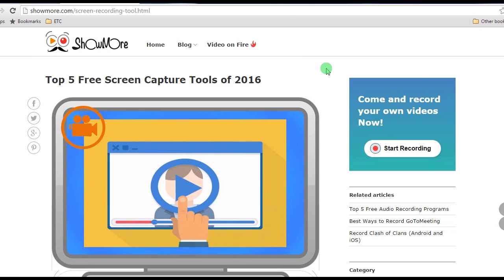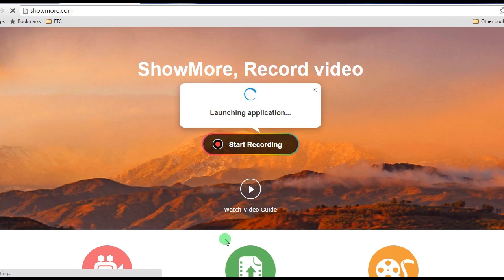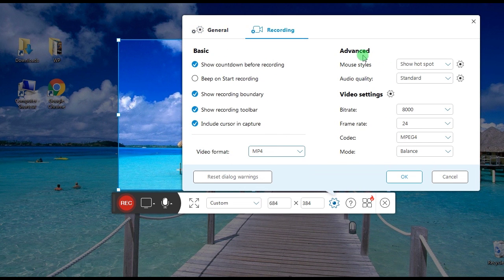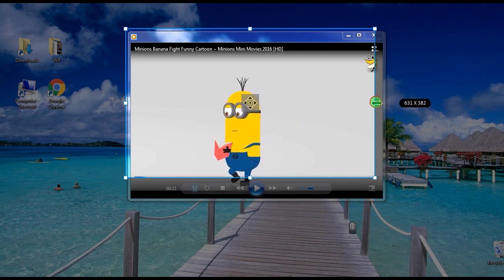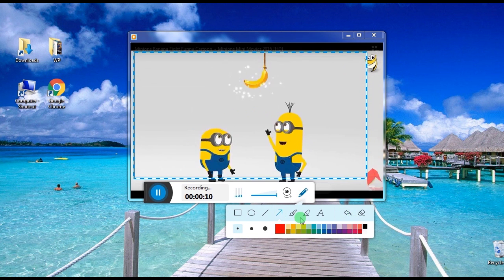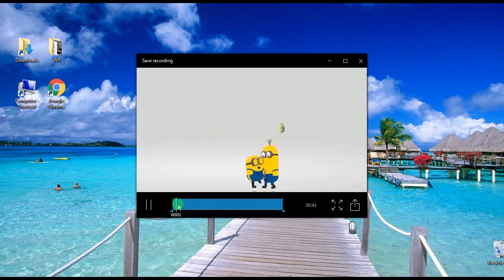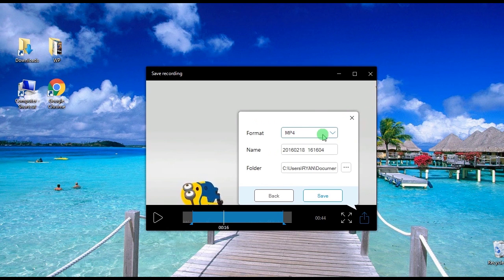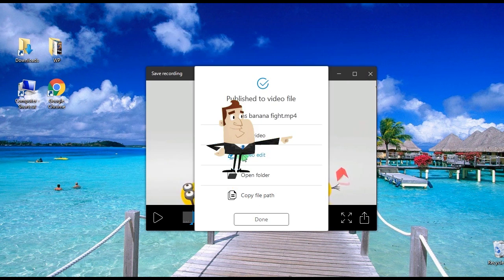The Best Free Screen Recording Tool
Many people may wonder how could they record screen for sharing the game tricks, wonderful video chat moment and others. To do this trick, a free and simple screen recording tool is recommended in this video. You can learn how to make screencast and real-time editing by utilizing it.